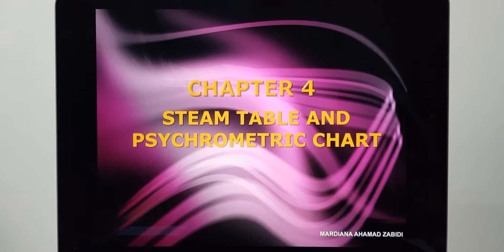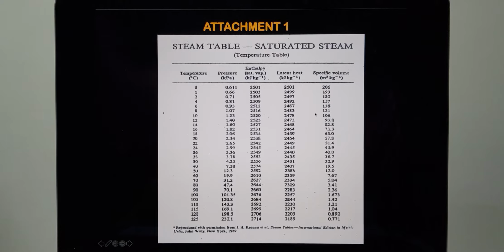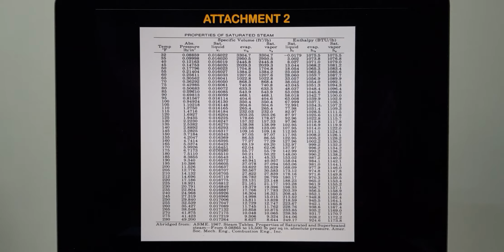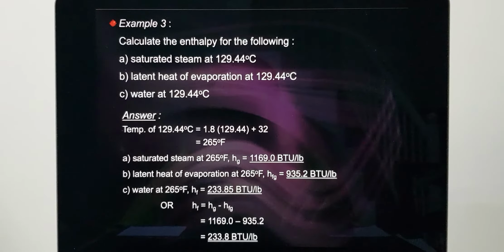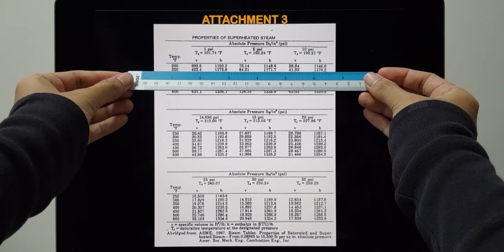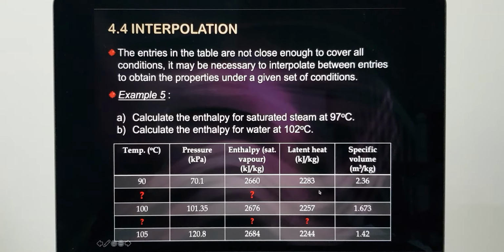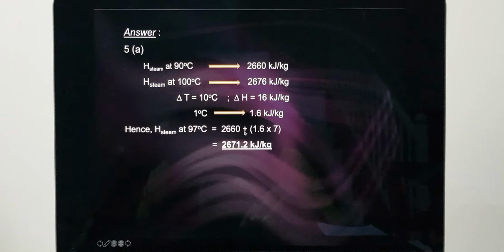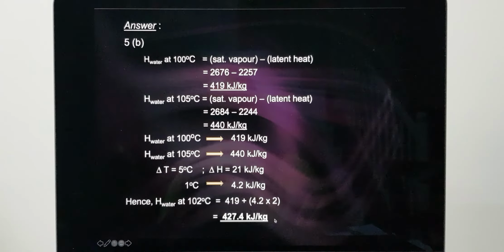FST209 CHAPTER 4: STEAM TABLES & PSYCHROMETRIC CHART (1/3)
This video is to cover of how to use steam tables and how to do interpolation calculation in order to get the values of the enthalpy. After watching this video, fill up your attendance form in Google Classroom.